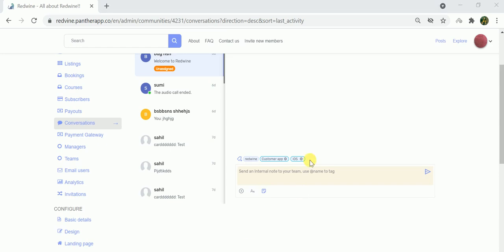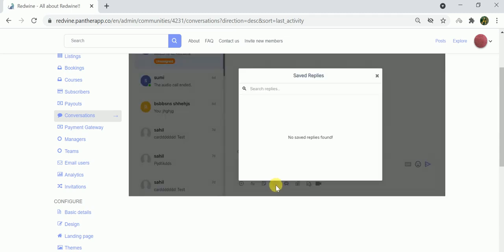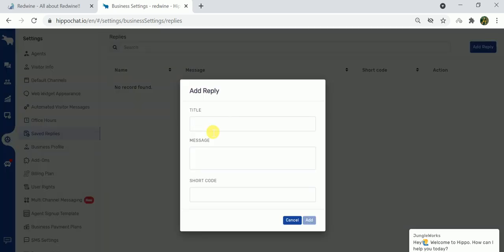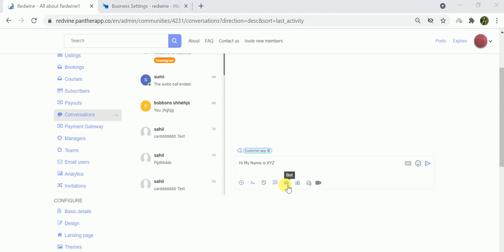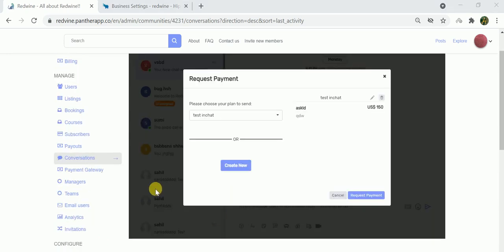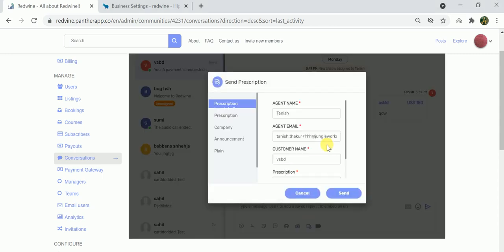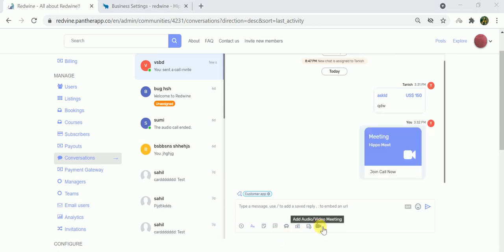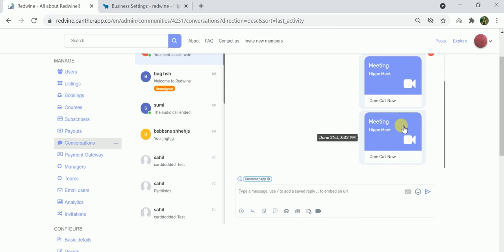Chat icons explained for Panther Conversations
Learn about the different icons in Panther conversations.